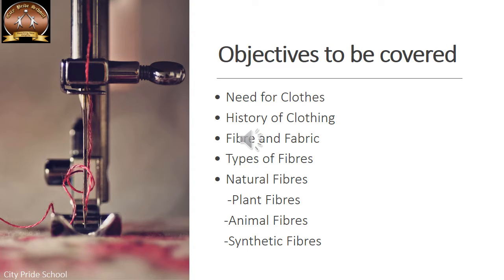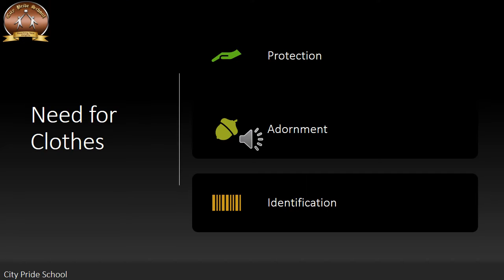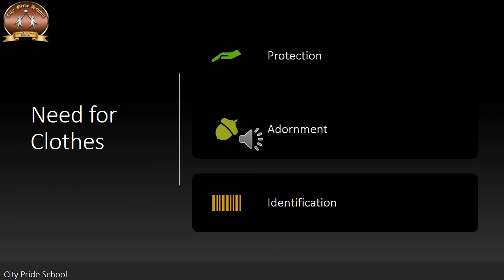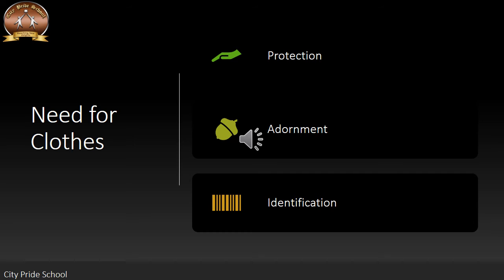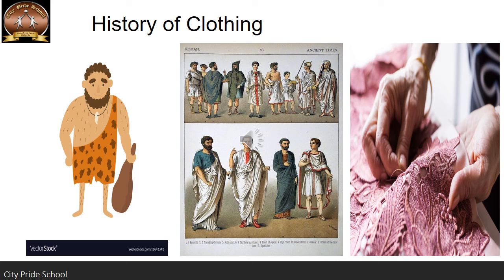Class 6 Science video - Fibre to Fabric 1